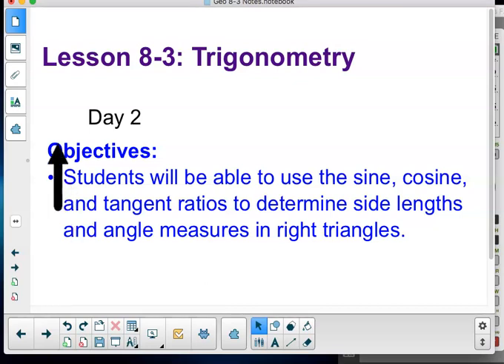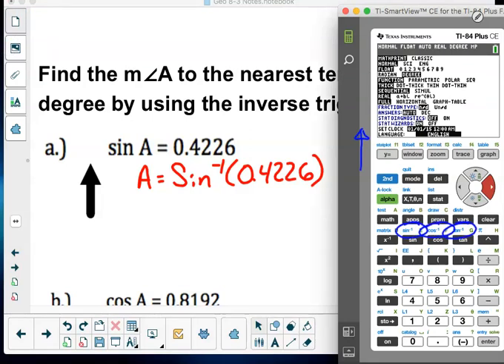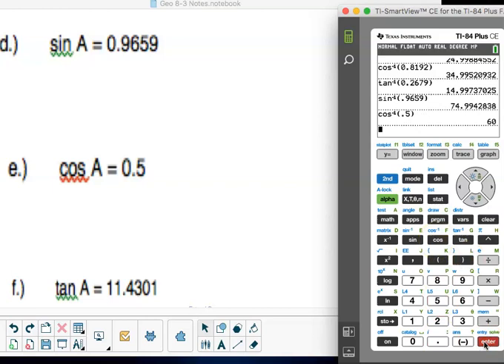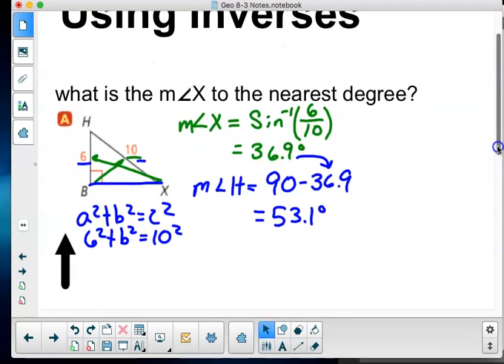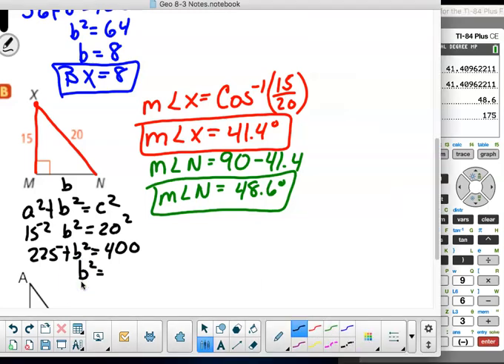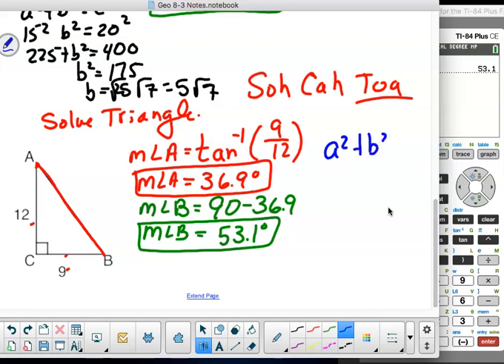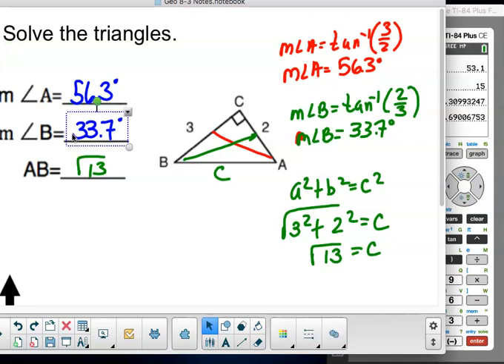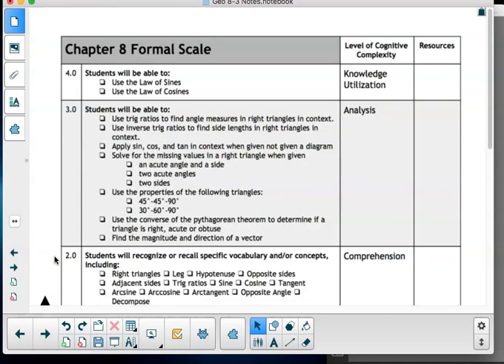Geo 8 3 Day 2 Class Notes Video